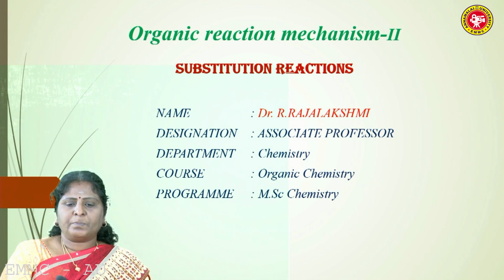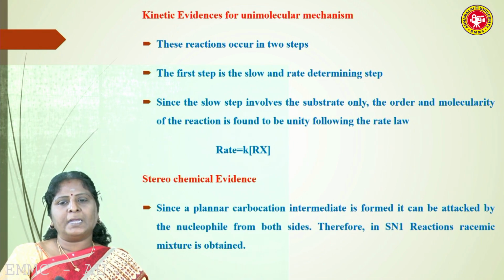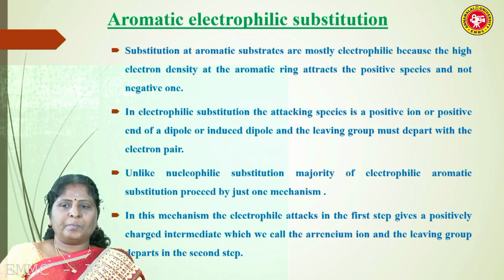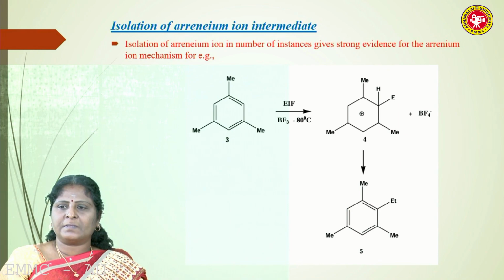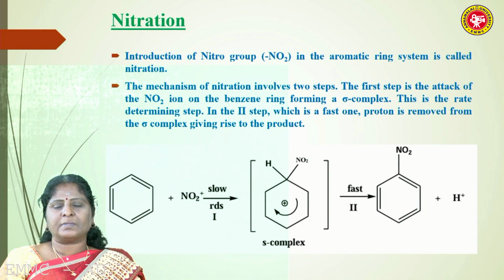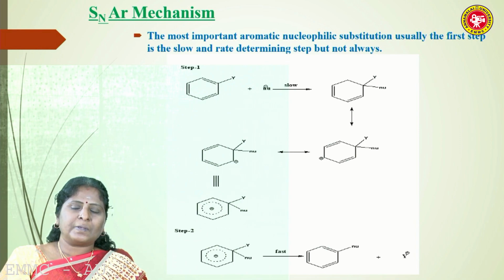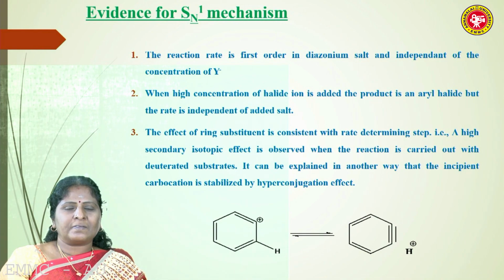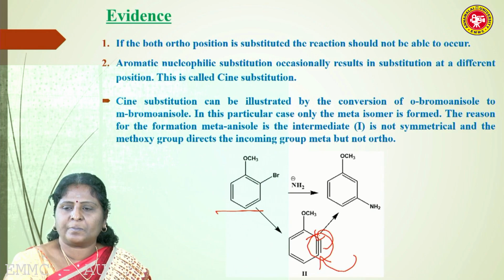SUBSTITUTION REACTIONS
Dr. R. RAJALAKSHMI
ASSOCIATE PROFESSOR
DEPARTMENT OF CHEMISTRY
ANNAMALAI UNIVERSITY